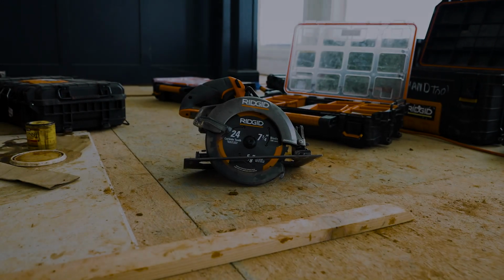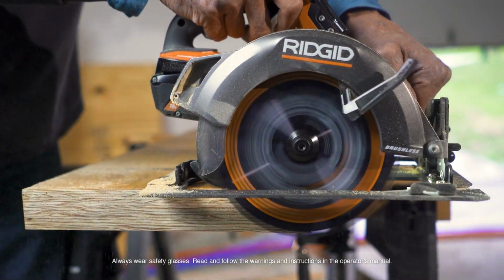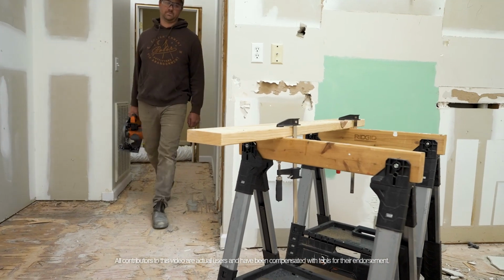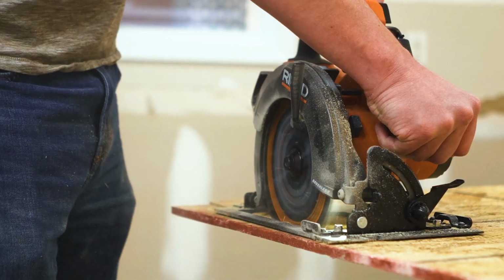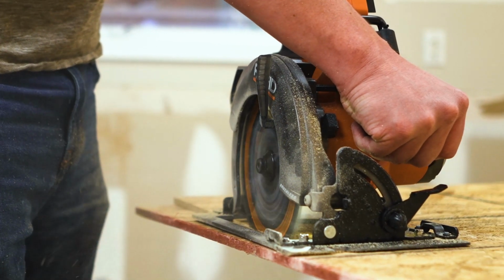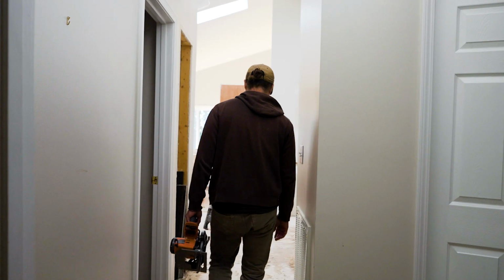RIDGID Power Tools 18V Brushless 7-1/4 in. Circular Saw (R8657) - Testimonial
15 AMP cutting performance but without the cord. The NEW 18V Brushless 7-1/4 in. Circular Saw (R8657) delivers maximum performance and longer runtime.

Build for a Lifetime.

Eligible for the industry’s best Lifetime Service Agreement. FREE Batteries. FREE Parts. FREE Service. FOR LIFE.

Exclusively sold at The Home Depot.